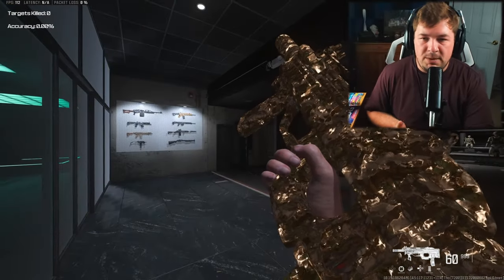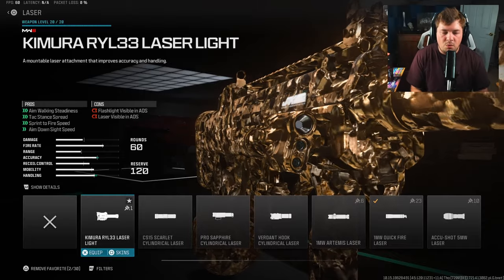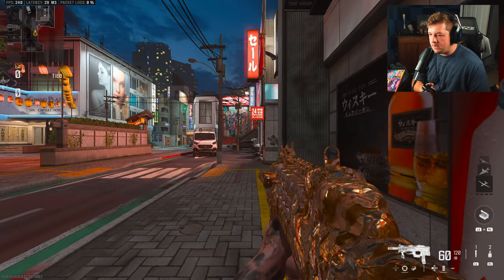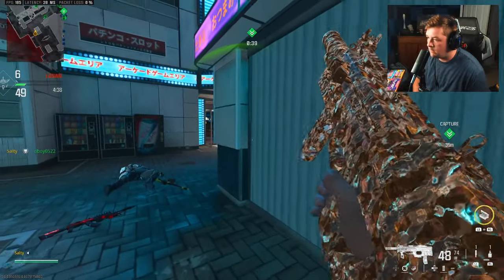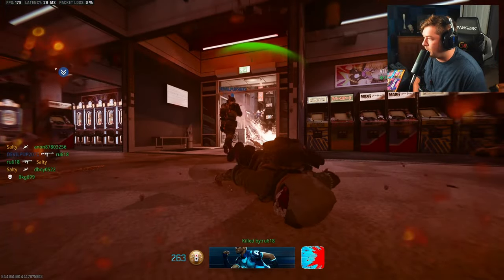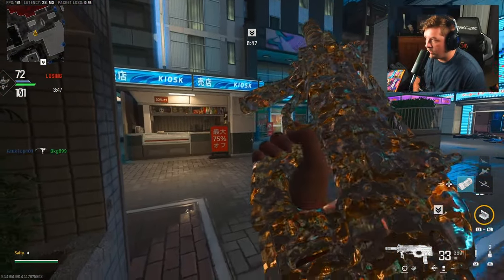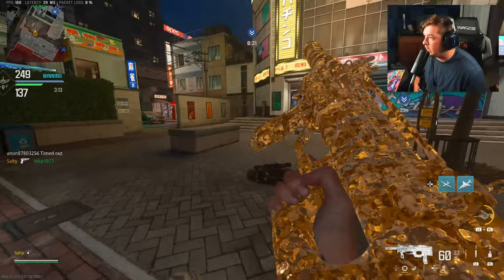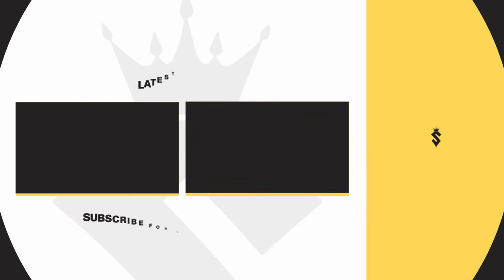the #1 *BP50* Build is ABSOLUTLEY BROKEN in MW3! Best BP50 Class Setup)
the #1 *BP50* Build is ABSOLUTLEY BROKEN in MW3 Multiplayer! Best BP50 Class Setup) Modern Warfare 3

Timecodes:
0:00 - Recoil Pattern
0:43 - Best Class Setup
3:20 - Gameplay
11:41 - Comment of the Day
11:46 - Watch Next!